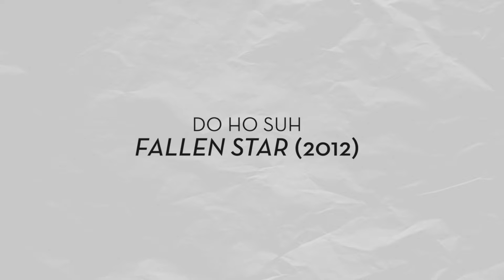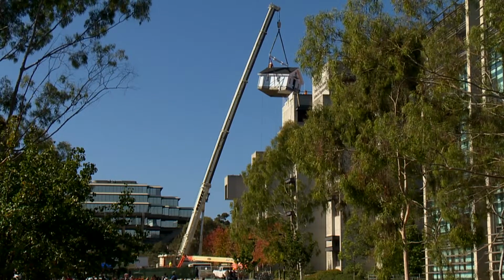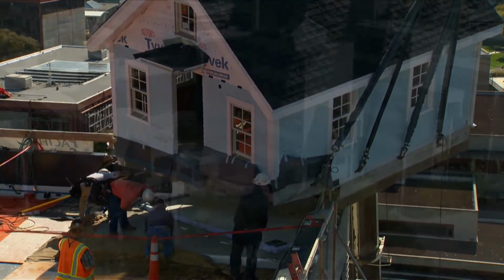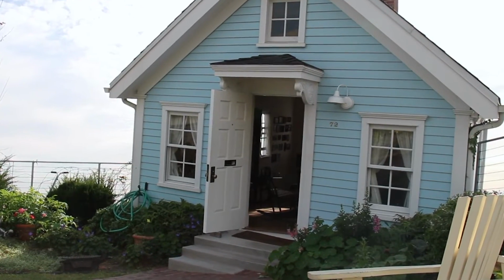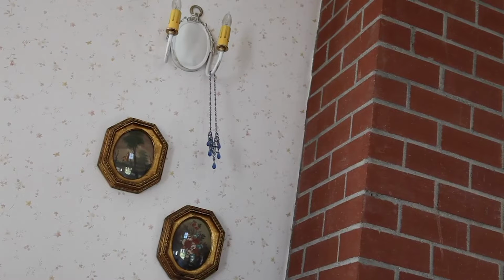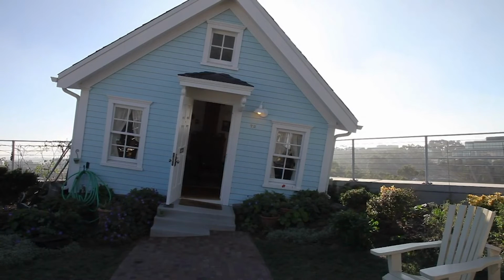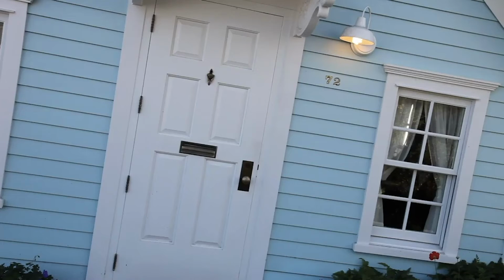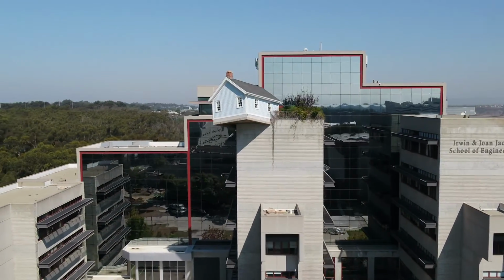Do Ho Suh: Fallen Star - Stuart Collection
Do Ho Suh’s work explores the notions of home, cultural displacement, one’s perception of space and how one builds a memory of it. What is home, after all? A place? An idea? A sentiment? A memory? A small cottage has been picked up, as if by some mysterious force, and “landed” atop Jacobs Hall at UC San Diego, where it sits crookedly on one corner, cantilevered out over the ground seven stories below. A lush roof garden of vines, flowers and vegetables, frequented by birds and bees, is a small gathering place with panoramic views of the campus and beyond. Upon entering the house it becomes apparent that the floor and the house itself are at different angles, causing a sense of dislocation – some would say vertigo. One must adjust both physically and mentally in order to accommodate a whole new view of the world. The surroundings are familiar but the feeling is not. [2/2022] [Show ID: 37823]

Art can excite, provoke, calm and inspire us. UCTV showcases excellence in arts and music from classical, jazz, folk, opera and contemporary music to theater, poetry, media arts, dance and fine arts.